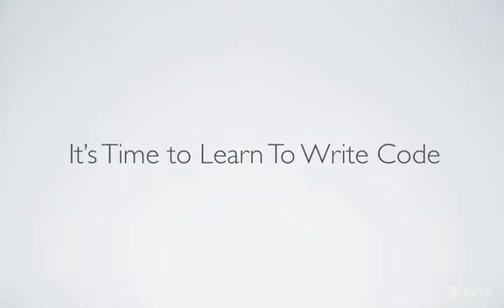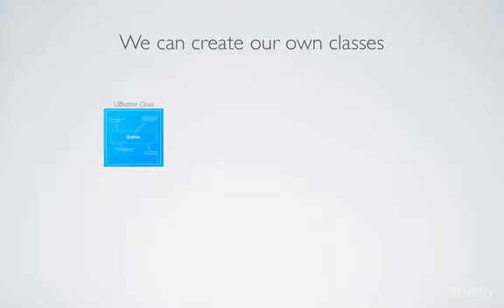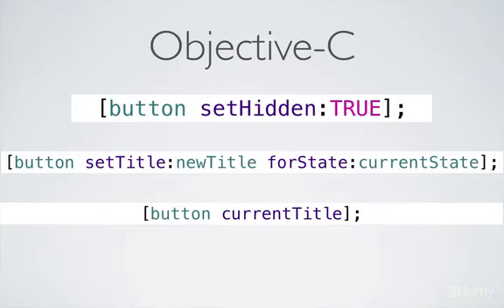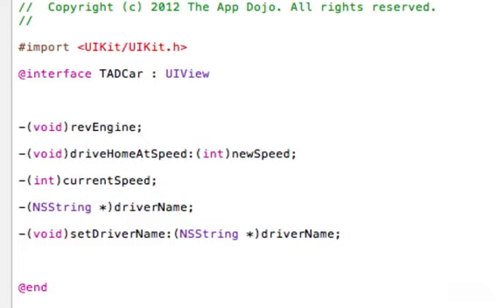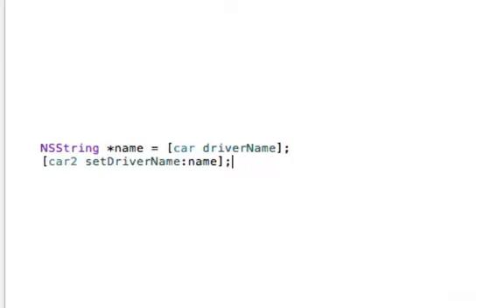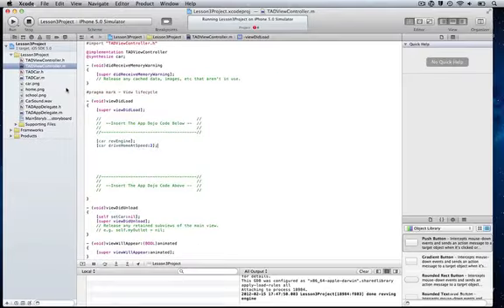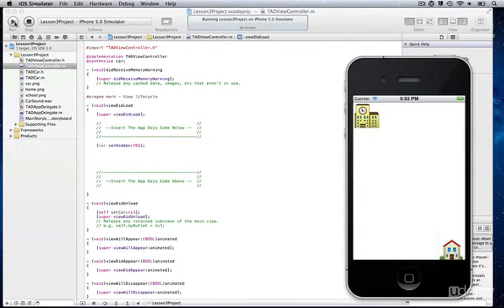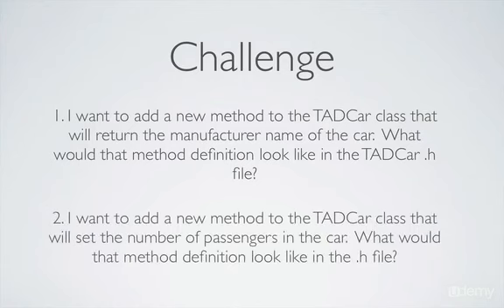How To Make iPhone App - iOS Development Course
Lecture 4 - Lesson 3 - Learning To Write Code In Objective

The planet is going mobile.

The Google-sponsored 2012 Ipsos survey "Our Mobile Planet: Global Smartphone Users" data shows us that most people who have smartphones use their smartphones to look for local products and services and one out of five of them make a purchase after looking at the search results. Not only that: two out of five either visited the store of the local business or visited that local business' website.
Take note that the number of smartphone users for many of the countries surveyed rapidly approaches half of their populations.

In addition, smartphones are always with their owners day and night.

Smartphones therefore, and the search applications in them, could give your business considerable local exposure.

That's in theory. In reality, businesses are scrambling to compete for a spot at the space-limited first page of any web search. And, since paid ads are getting a bigger share of that limited space, the competition for prime search rankings for unpaid search results are getting all the more fierce.

Consider the latest number of available apps for the main smartphone platforms:

? Apple App Store 827,716
? Android Market 670,330
? Blackberry App Store 100,000
? Windows Store 50,000

This data is even more dramatic when drawn as a pie chart:

For some, seeing this kind of competition is discouraging.

Discouragement

If you have an app that has a version for each of the different platforms you can imagine the challenge of developing, updating, and maintaining, all of them - not to mention marketing your app (depending on your industry, you could be competing with a few to a few thousand apps like yours), making sure your app is always prominent.

This challenge is the reason why some people think apps are not worth the trouble because, if one just considers the cost of app development versus the daily income from app download, the profits from many apps is very low indeed.

Don't miss the silver lining

However, this is true only for apps that are considered the end-all be-all of development - e.g., games. In this case, offering a free, ad-supported version of the app can offset the cost of development.

Meanwhile, for other apps, e.g., mobile ordering apps, the initial dollar investment - "at least $20,000 to develop (i.e. 2 people 2-4 weeks)" [three years ago] is more than offset by the business brought in by the app. The success of Domino's Pizza ordering app is a good example.

And, three years ago, the cost of developing apps was very high. Now, modular technologies and emerging web standards work to greatly reduce the cost and difficulty of app development - to the point that customers can now even make their own mobile ordering app.

Businesses stand to miss out if they don't go where people are spending more and more of their time: with their smartphone apps.

Phil Talbot is founder of SAAVI - the mobile ordering specialists and the resident expert in mobile ordering systems.